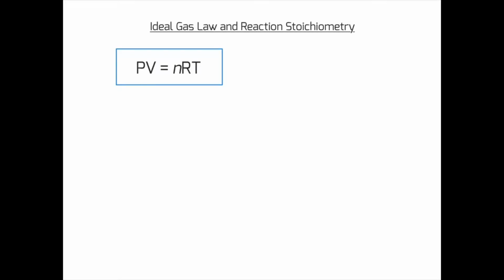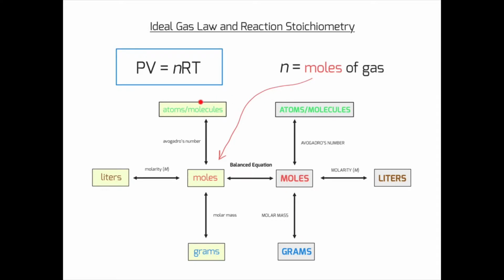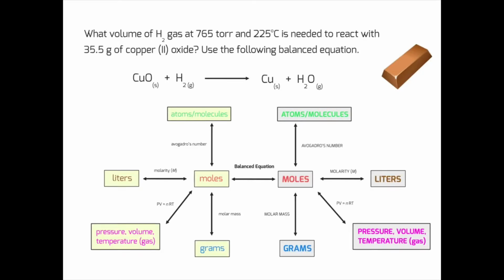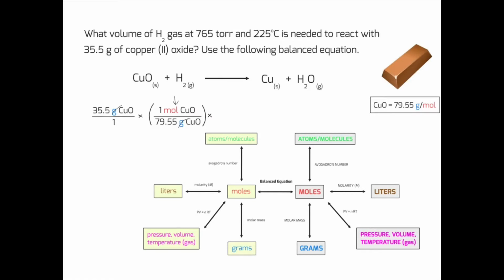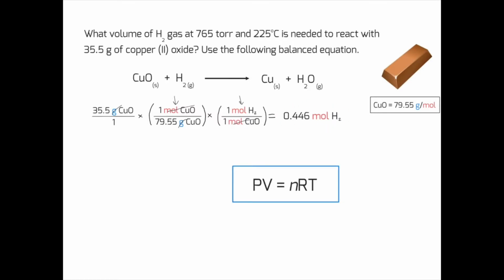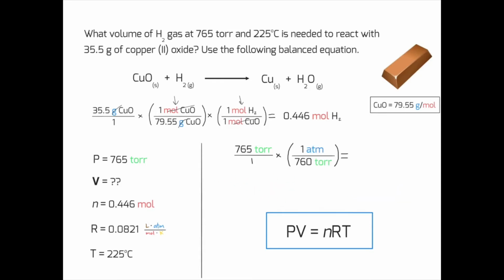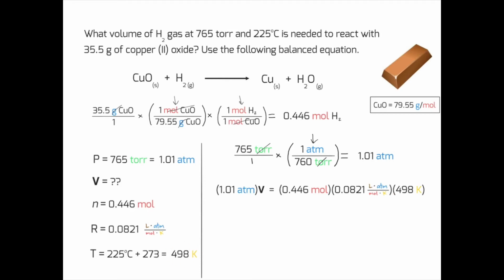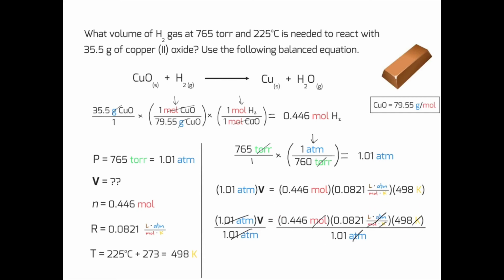Chemistry Made Easy: Ideal Gas Law Stoichiometry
In this video, we go over a simple method for how to use the ideal gas law in stoichiometry problems.